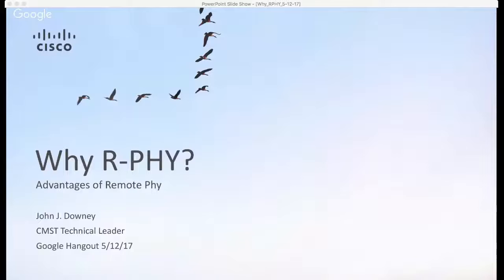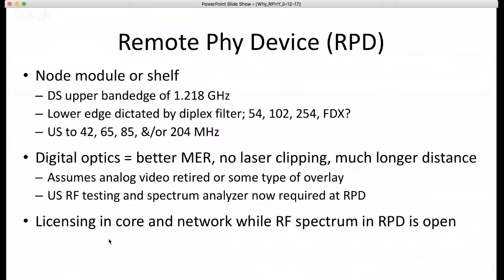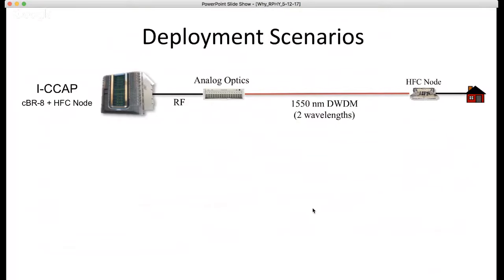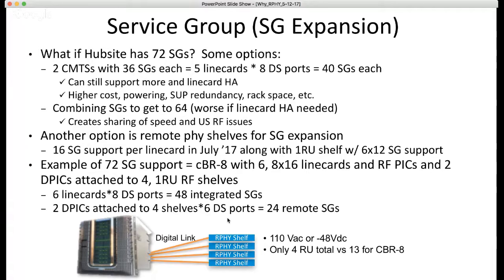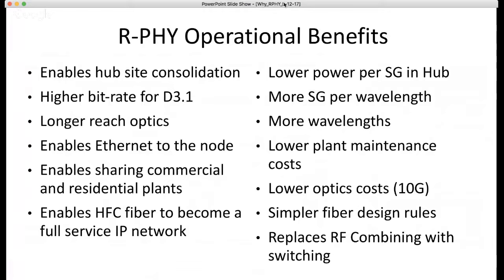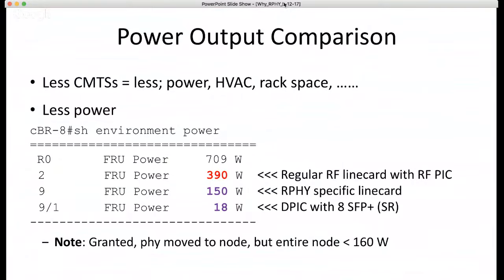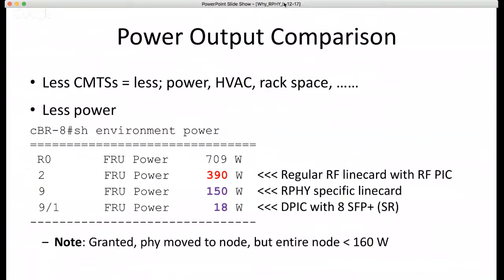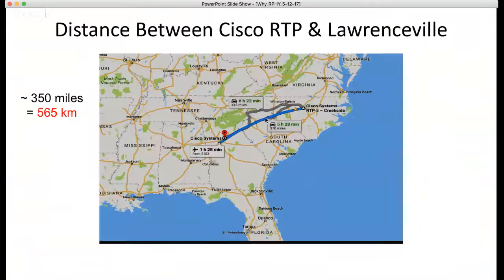Remote PHY in Cable Network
Remote Phy - What's all the Hype About?  Mostly Pros with maybe a few Cons.  A quick glance at a Distributed Access Architecture (DAA) using Remote Phy and how it translates to better performance, speed and future features.

Remote-PHY solution leverages existing IP technologies like Ethernet PON (EPON), Gigabit-capable Passive Optical Networks (GPON).

Find out about events or related articles on volpefirm.com or by following us on Twitter, LinkedIn or Facebook.